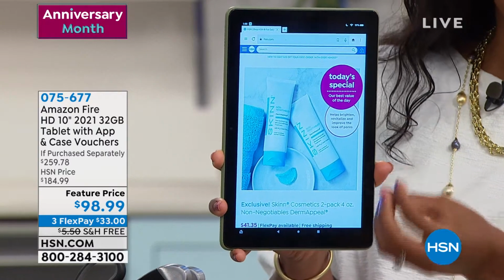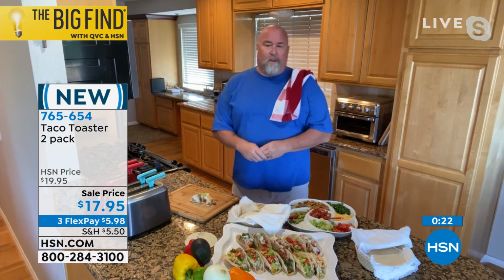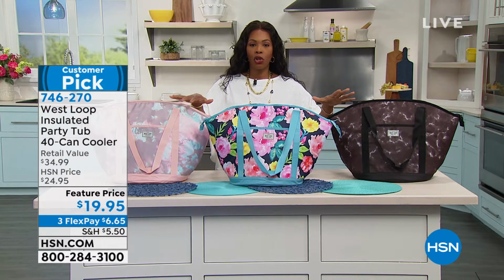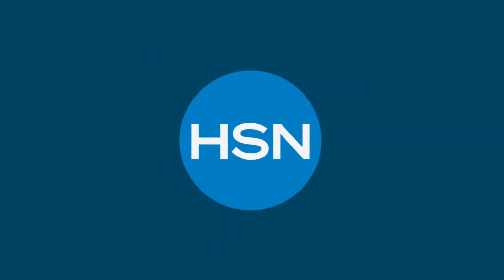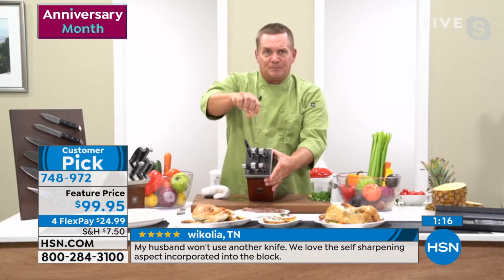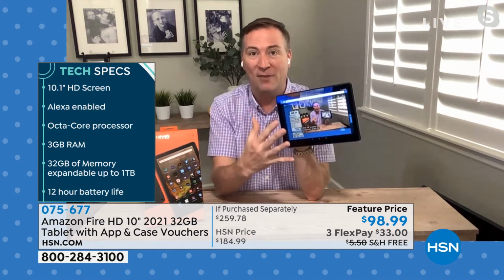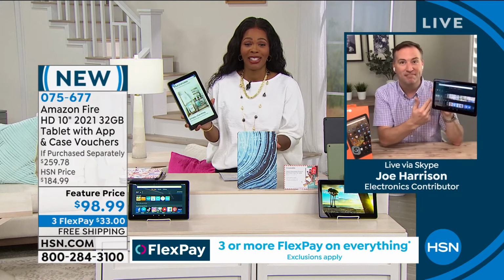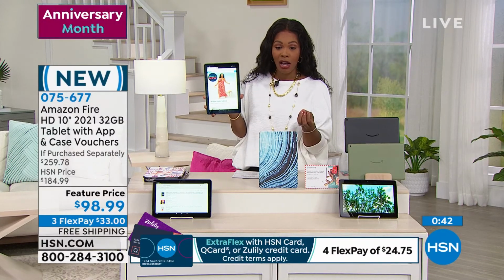HSN | Time Savers In The Kitchen 08.04.2021 - 01 PM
Time saving products and techniques to simplify our lives Prices shown on the previously recorded video may not represent the current price.